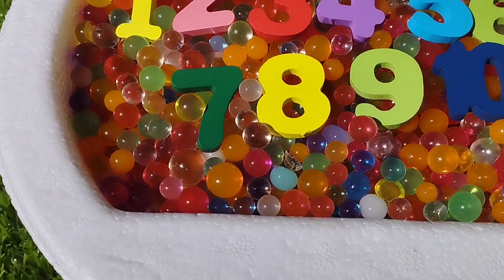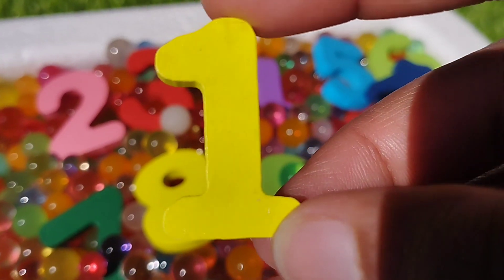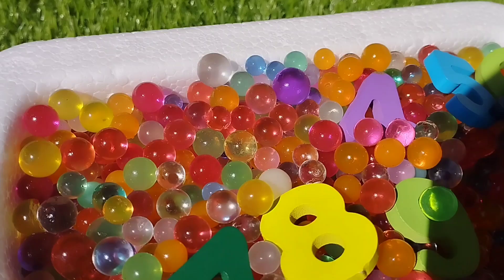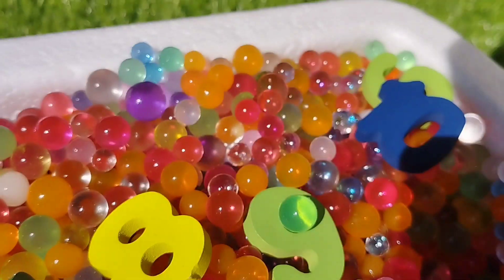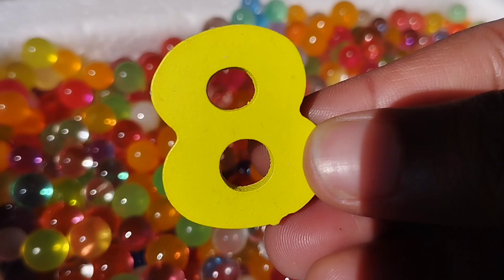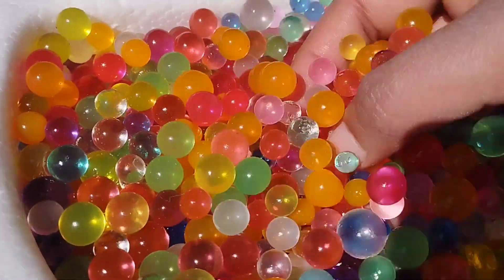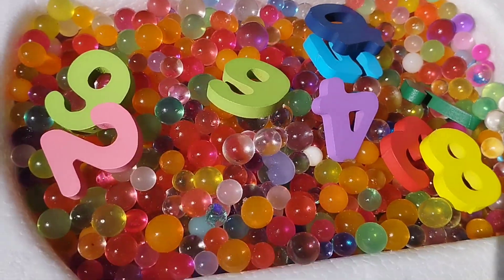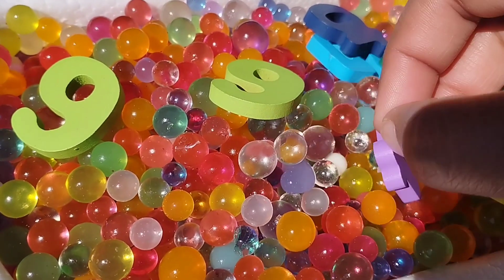1 to 10 puzzle, number names 1-10 activities, number, counting 1 to 10 with puzzle, numberblocks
1 to 10 puzzle, number names 1-10 activities, number, counting 1 to 10 with puzzle, numberblocks
iba tv
1 to 10 puzzle,
number names 1-10 activities,
 number,
counting 1 to 10 with puzzle
, numberblocks
numbers
number 1 to 10
1 to 10 puzzle
numbers toys
1 to 10 puzzle,
 number,
, numberblocks
numbers
1 to 10 puzzle
numbers toys
1 to 10 puzzle,
 number,
, numberblocks
numbers
1 to 10 puzzle
numbers toys